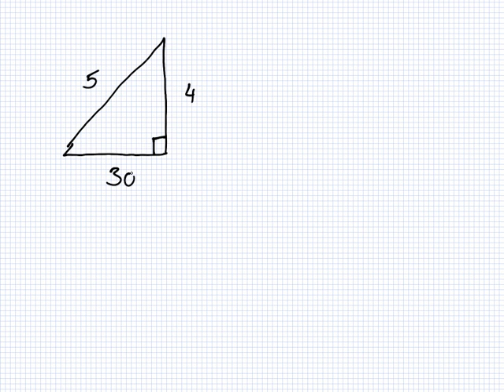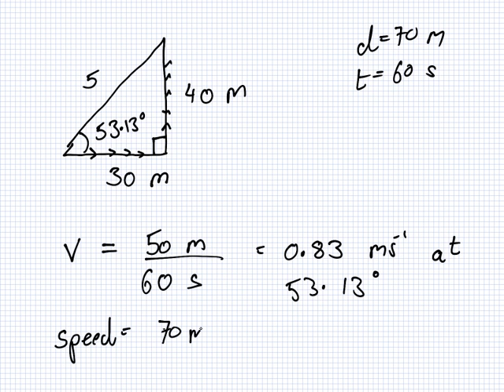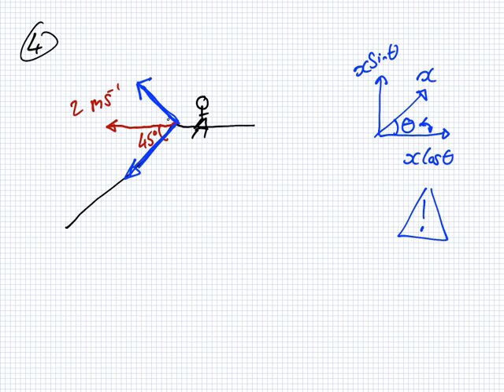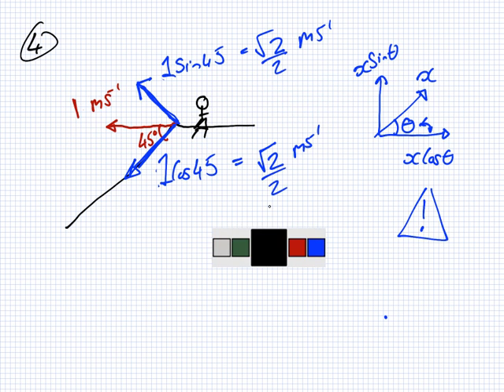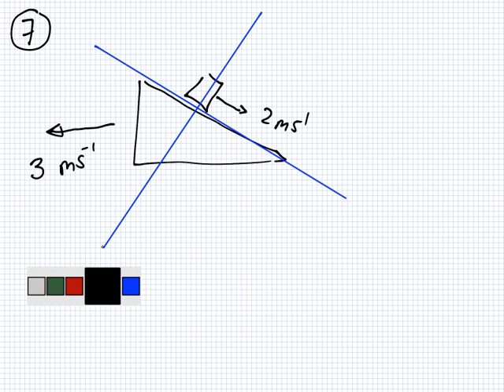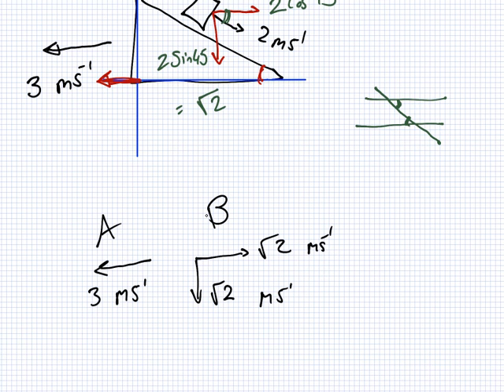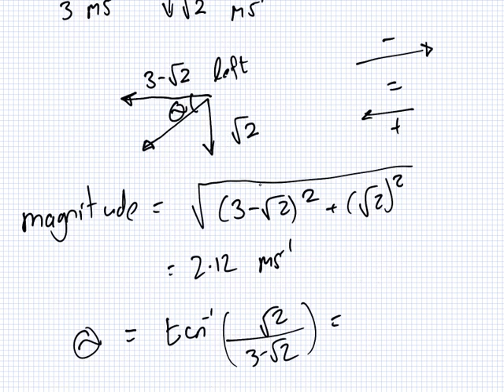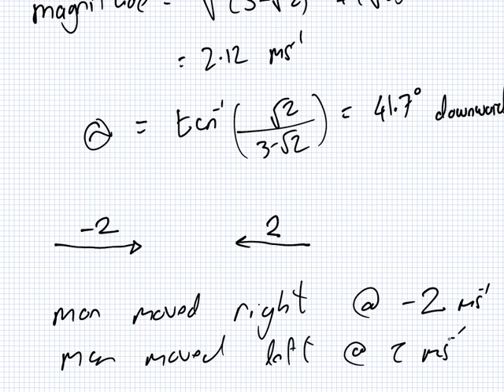Physics | Tutorial | Thu 11 Jan 2018 10:09:01 AM GMT